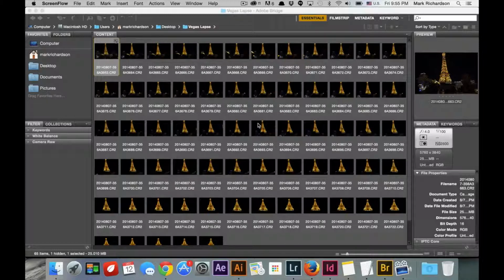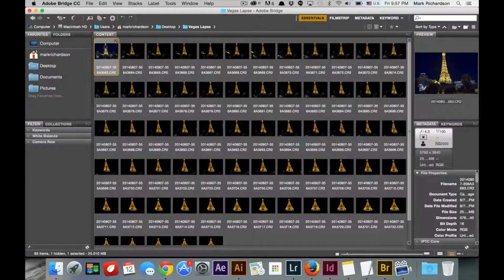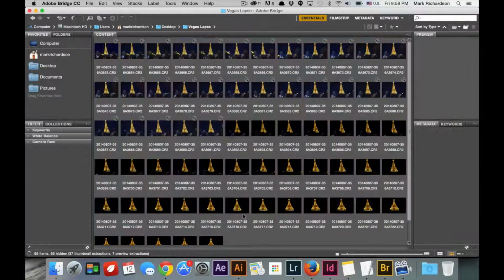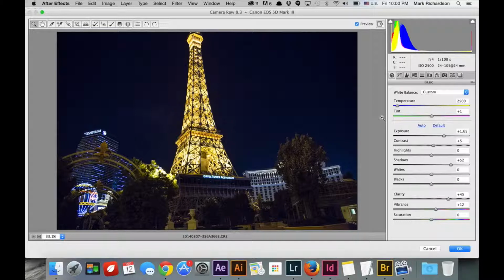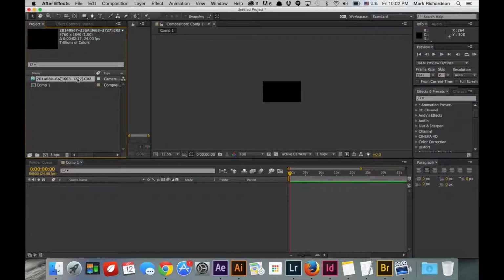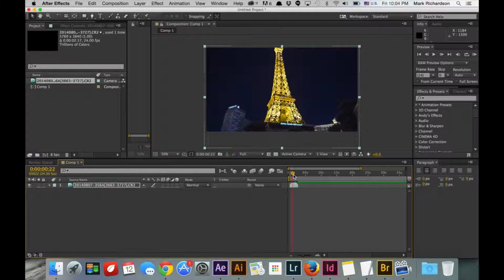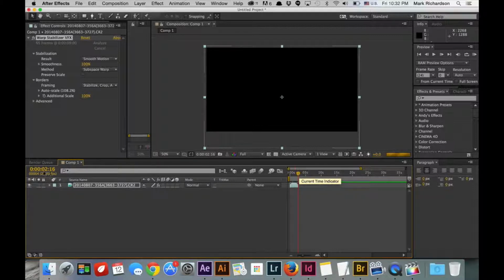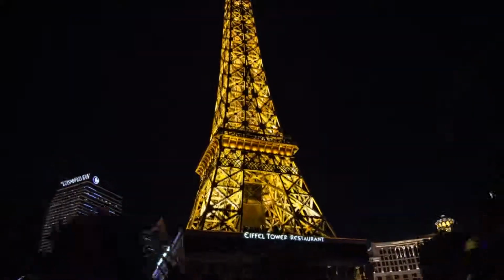How to Compile a Timelapse in Adobe After Effects